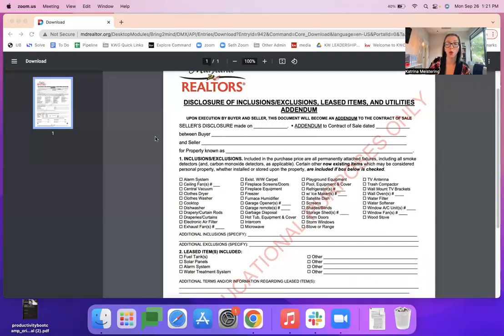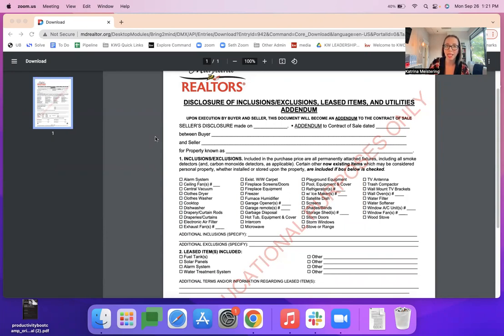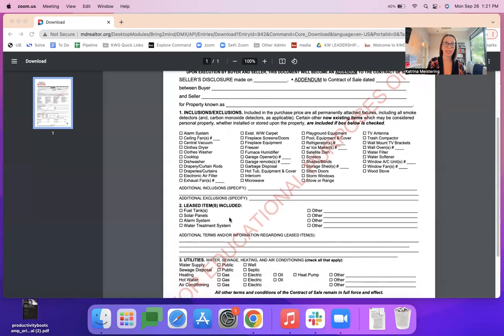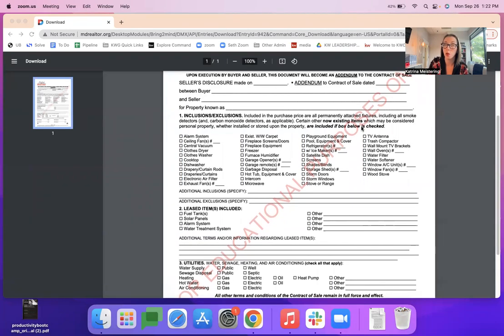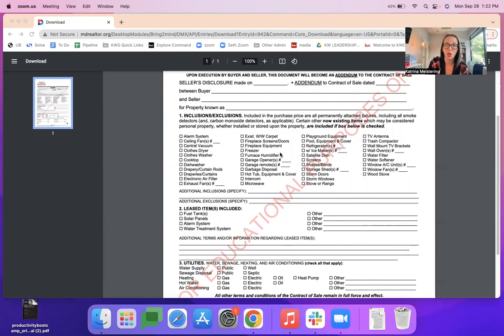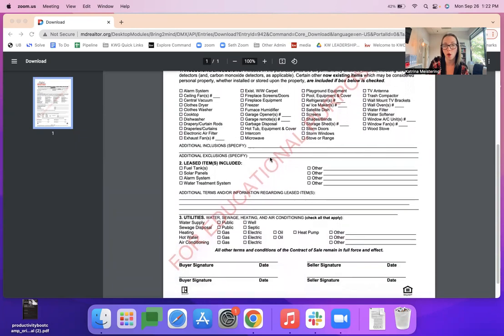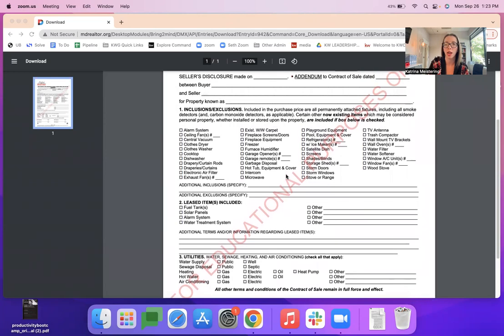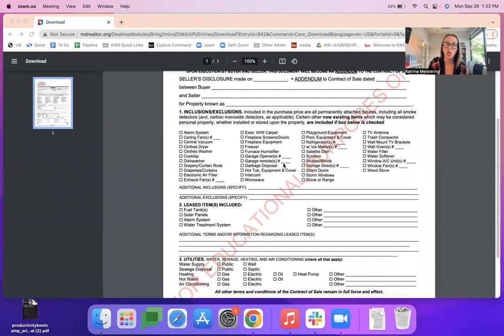Maryland Realtors Inclusions / Exclusions / Leased / Utilities Addendum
Effective 10/1/2022

This is a new form that IS a part of the contract of sale and replaces two other now retired forms.